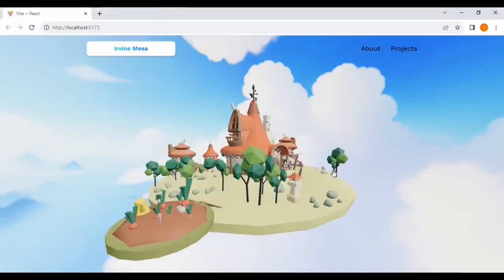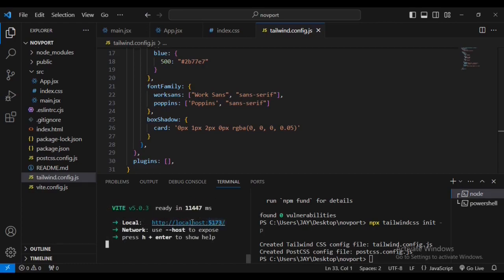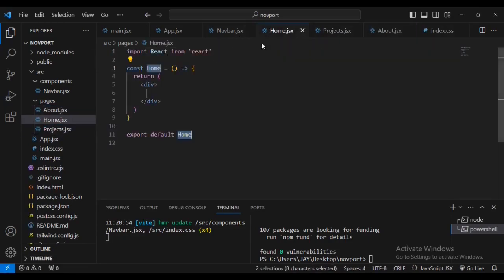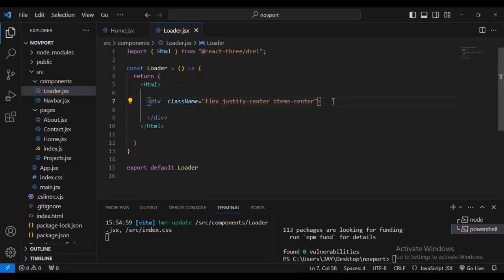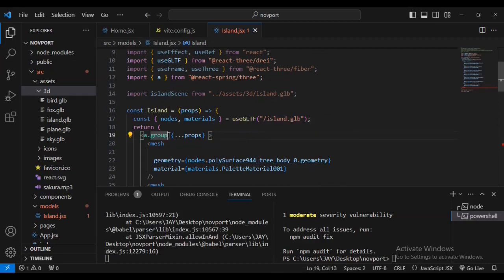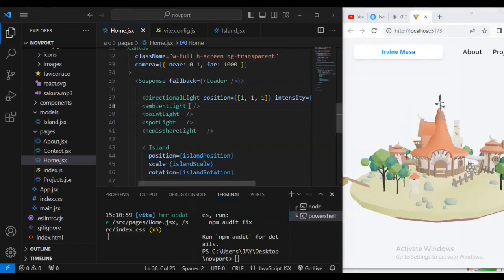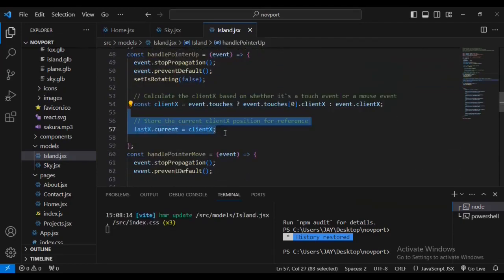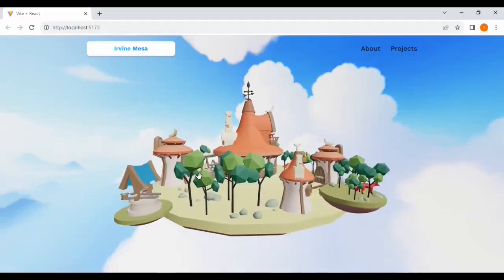Create a Stunning React 3D Developer Portfolio with Three.js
Learn about 3D web development and animation by utilizing React Three Fiber to create an amazing 3D portfolio website!  You will discover how to create an engaging interactive portfolio including elements that move as you type, such as a floating island. You'll be able to obtain employment and demonstrate your abilities!

✔The3D Model in this video  was based on